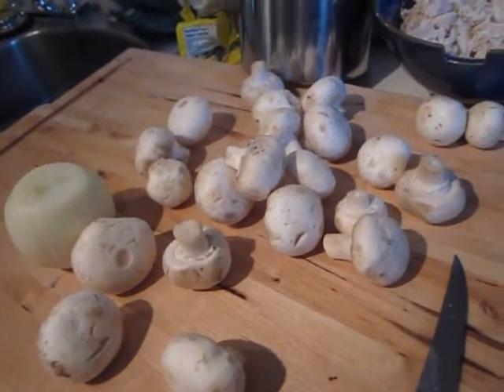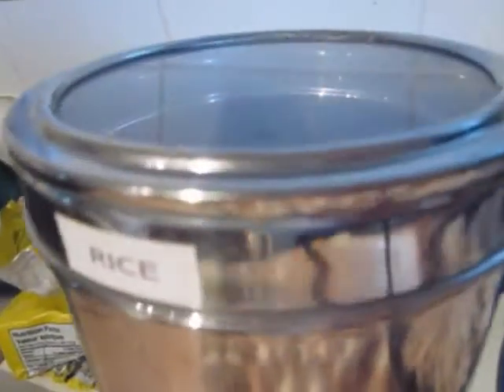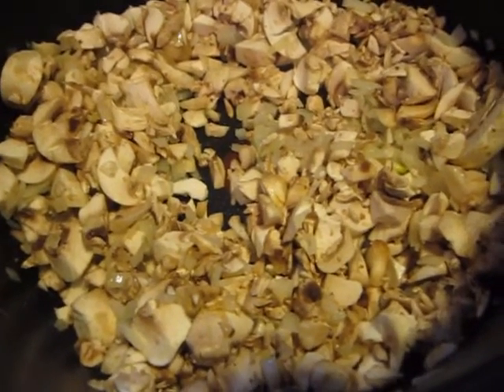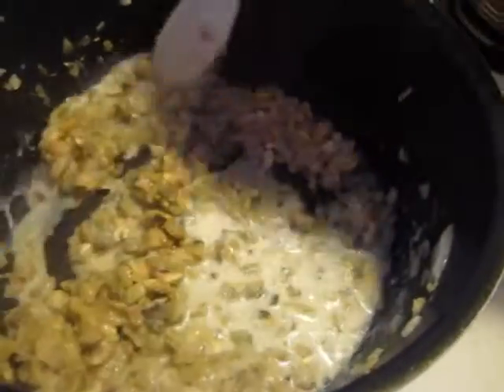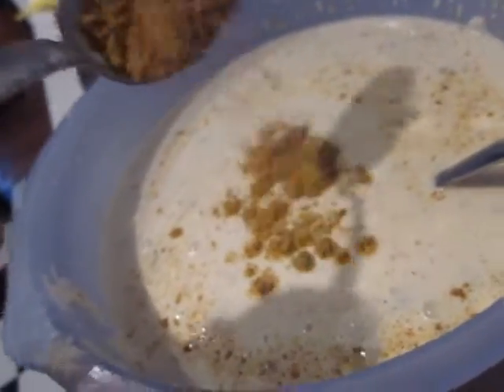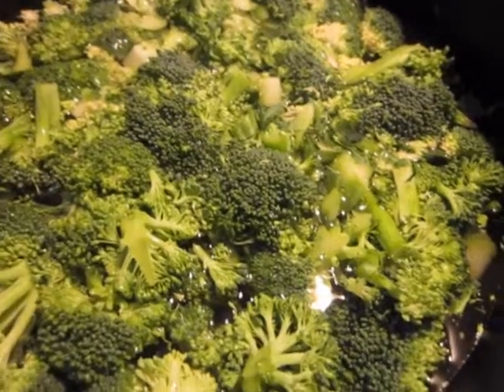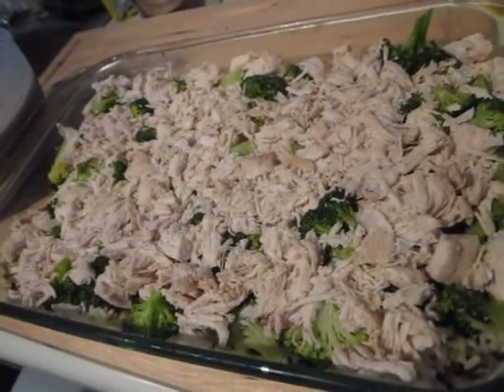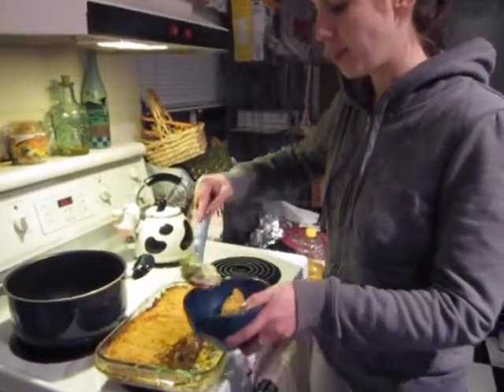Chicken Broccoli Casserole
Recipes, blogs, cooking, vlogs